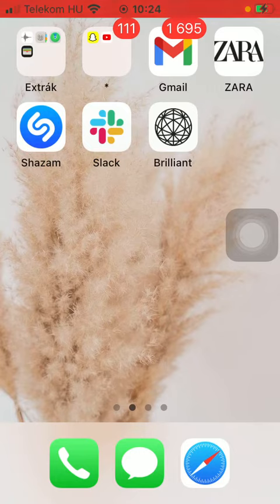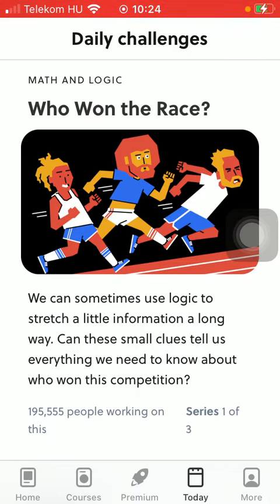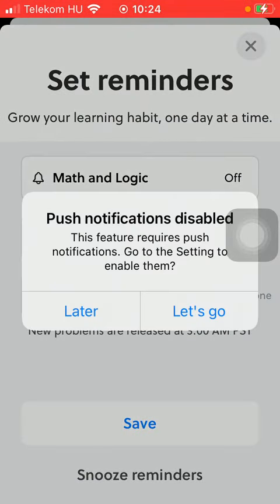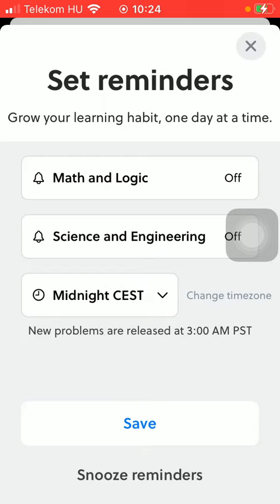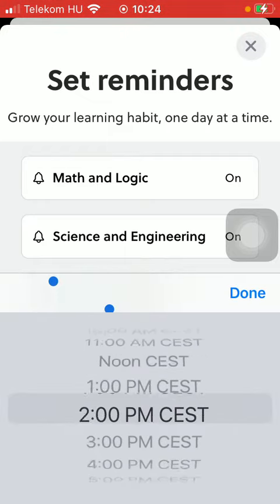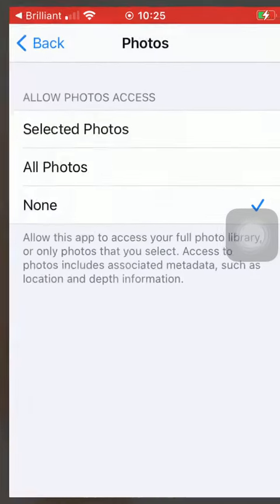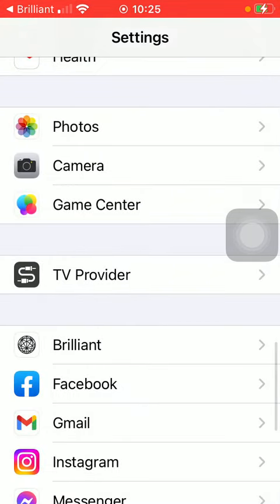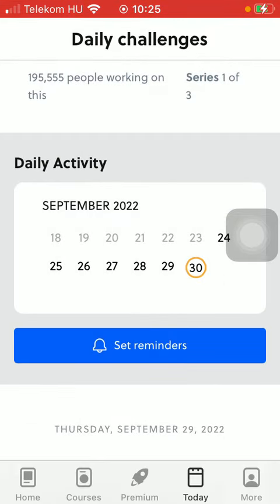How to set reminders on Brilliant?